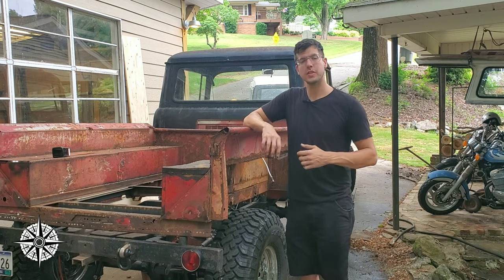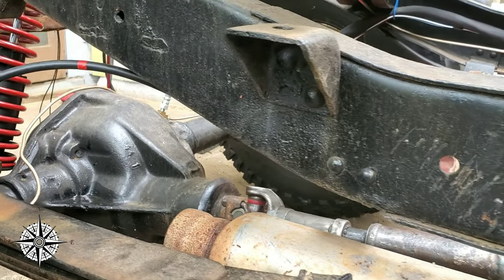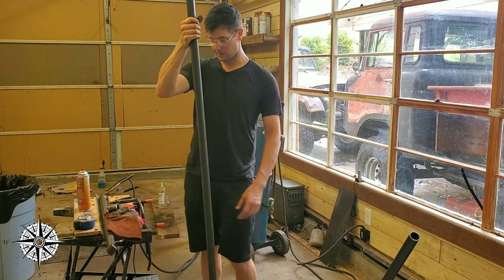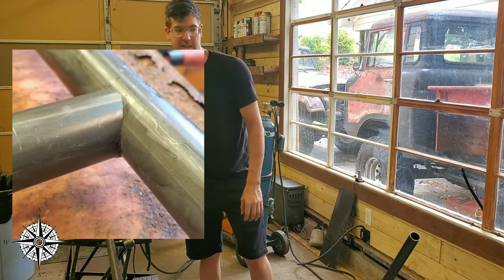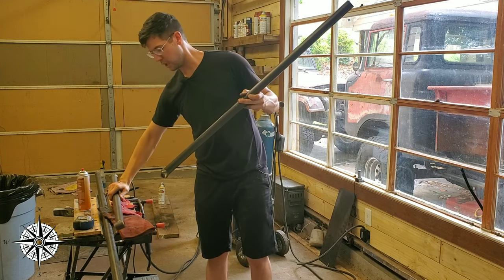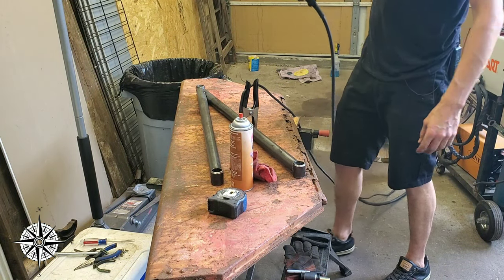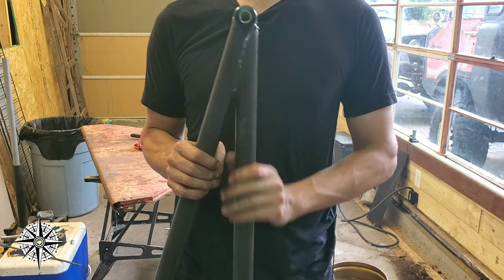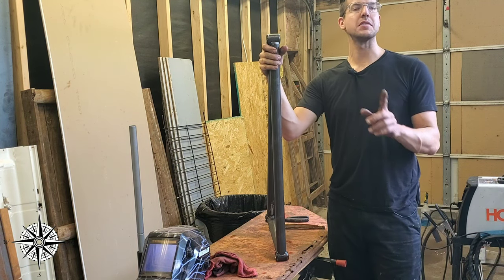Jeep traction bar fc150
With the help of my local metal yard I was able to build this traction Bar for a little less than $200. The bushings were sorted from eBay through a simple search for weld in bushings. And of course I used a plasma cutter to cut out all of the mounting plates